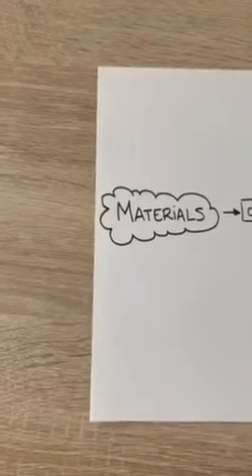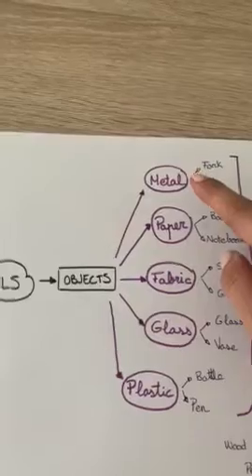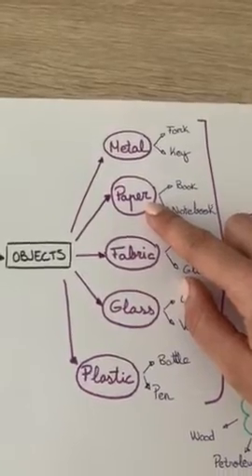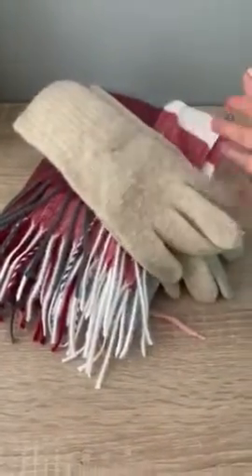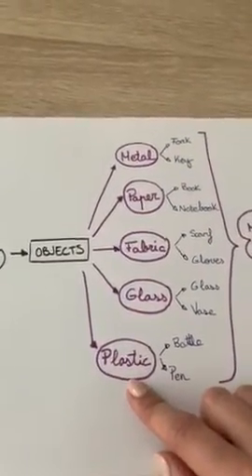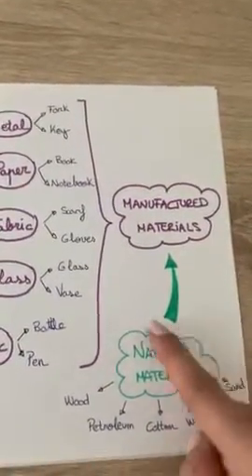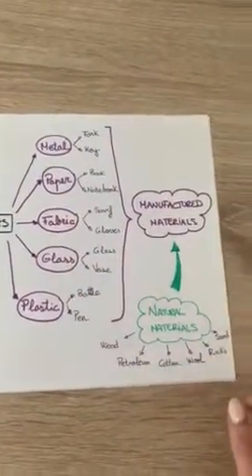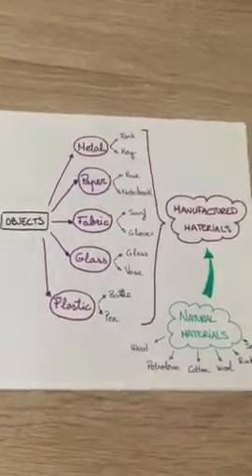VALDEBERNARDO 2ºEP Natural Science Materials Where do materials come from